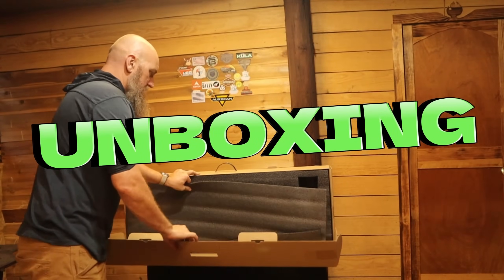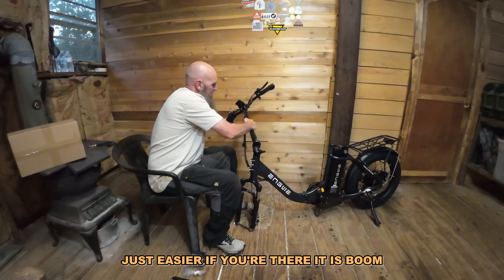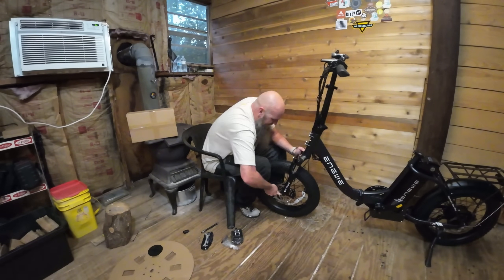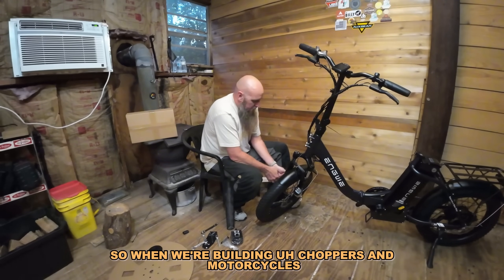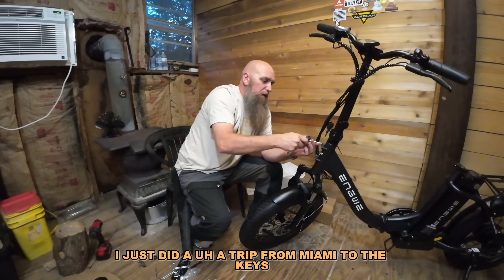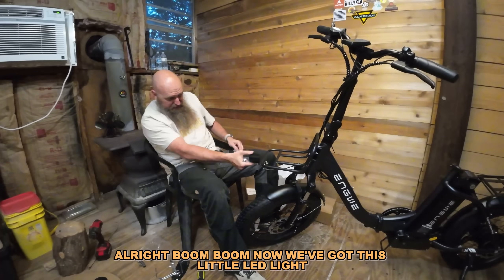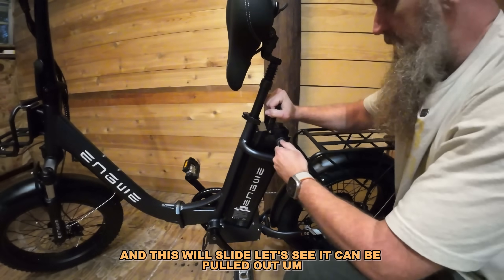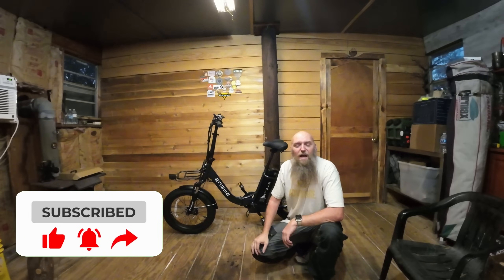L20 2.0 Engwe E-bike This is cool 🤔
✨ 10th Anniversary Anniversary: April 8th - April 30th
✨ Early-Bird Offer: Throughout April, ENGWE introduces its latest product, the ENGWE Engine Pro 2.0, customers can enjoy up to $100 off on these new releases.

✨ Limited Edition 10th Anniversary Gift Box: Spend $650 or more and receive a coveted limited edition 10th anniversary branded gift box valued at $199.

✨ Massive Sales Rivaling Black Friday Frenzy: Brace yourselves for irresistible discounts of up to $300 during the ENGWE 10th-anniversary celebration!

✨ Weekly Prizes in April: Don't miss out on your chance to win exciting prizes every Sunday in April! ENGWE is giving away 200 fabulous prizes, including a 6 pcs ENGWE brand new e-bike, exclusive discounts up to $500, batteries, and combination locks.

Material:
6061 aluminum alloy
Tires Size:
20 x 3.0 inches
Motor:
1125w（peak）,750w（rated）hub motor
Torque:
75 N.m
Battery:
52V13Ah Lithium-Ion Battery
Max Speed:
Throttle mode: 20MPH (32KPH) Pedal-assist mode: 28MPH (45KPH)
Max Mileage:
28 Miles or 45 KM (Throttle mode) 84 Miles or 135 KM (Pedal assist mode)
Brakes:
Mechanical disc brake (180 mm rotors)
Transmission System:
Shimano 7 speed
Charging Time:
about 6.5H
Bike Weight:
68.3 lbs or 31 kg
Gross Weight:
84.6 lbs (38.4 kg)
Maximum Load:
264 lbs (120 kg)
Rider Heights:
5.4-6.2 inches or 165~190 cm